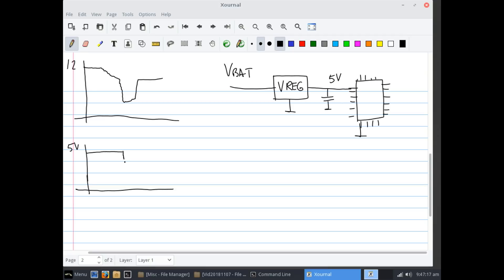One way low battery voltage can brick car modules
by New Level Auto, where a failed FRM module is diagnosed. This video describes a general mechanism of a possible microcontroller failure in undervoltage conditions. While certain microcontrollers may have more specific issues (e.g., for the MCU of the FRM module it is its EEE subsystem that fails), the failure mechanisms are often similar in nature.